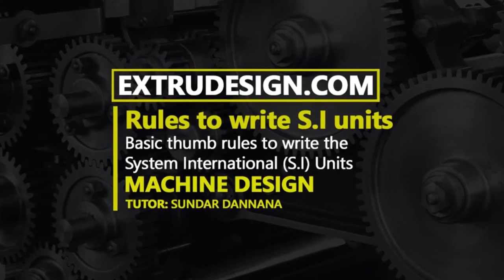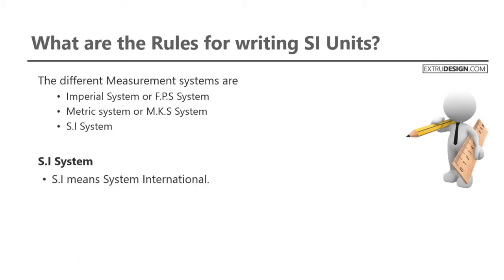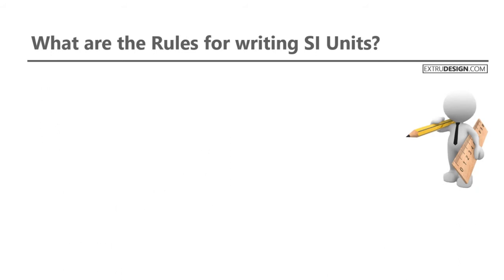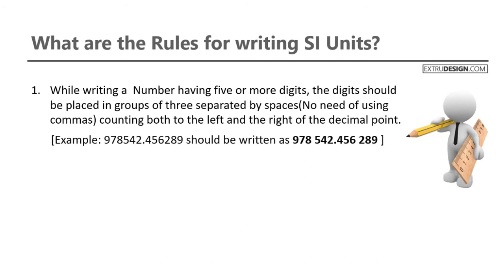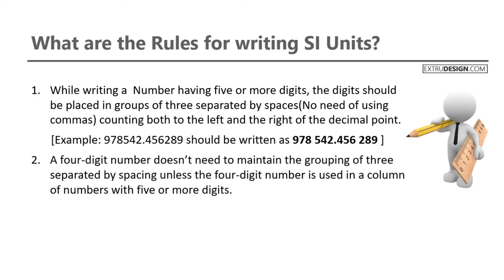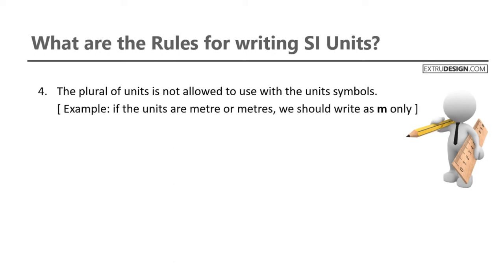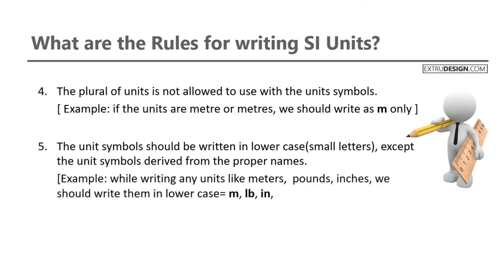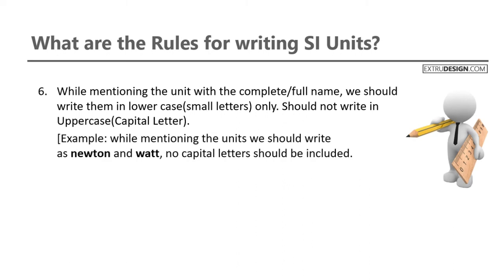What are the Rules for writing SI Units?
S.I means System International. It is more superior to all other systems. This system is an extension and refinement of the Metric system. This system provides one basic unit for each physical quantity. it is comprehensive because its seven basic units cover all the disciplines.

There are some basic thumb rules are need to be followed while working with the S.I.unit system. Those were discussed in this video.